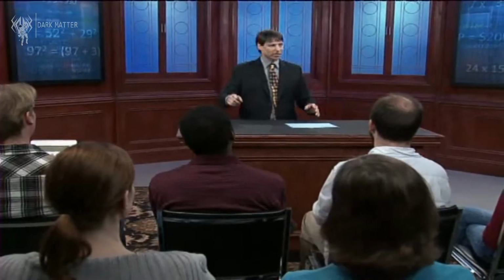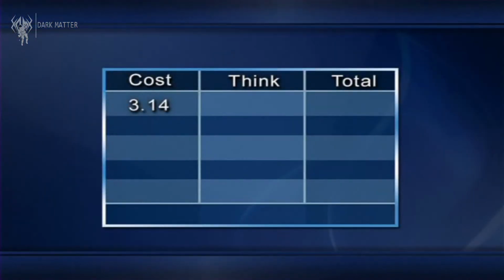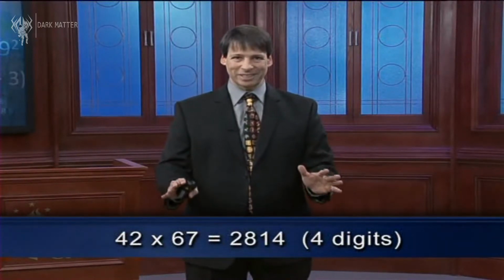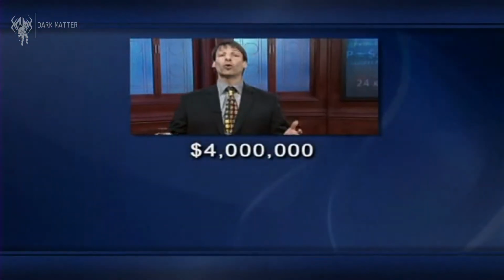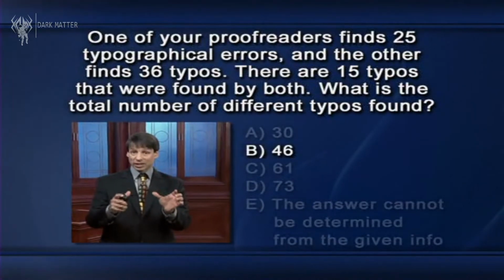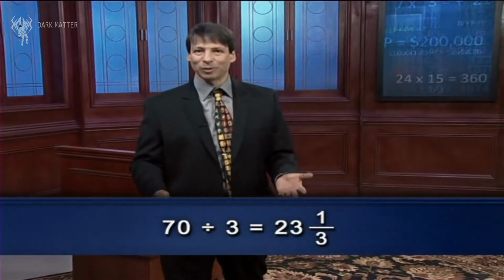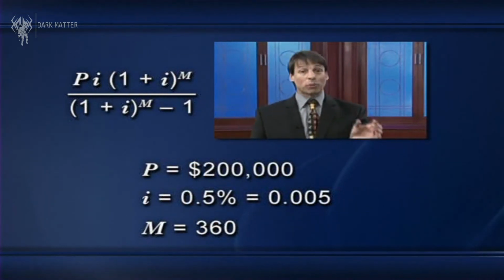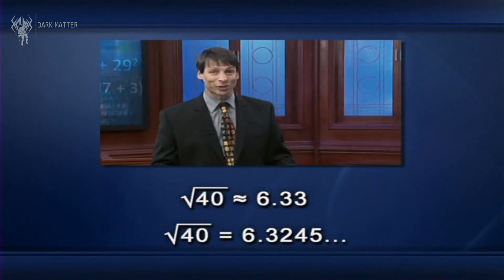Secrets of Mental Math | The Art of Guesstimation - Lecture 05 - Darkmattor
In most real-world situations—such as figuring out sales tax or how much to tip—you don't need an exact answer but just a reasonable approximation. Here, develop skills for effectively estimating addition, subtraction, multiplication, division, and square roots.